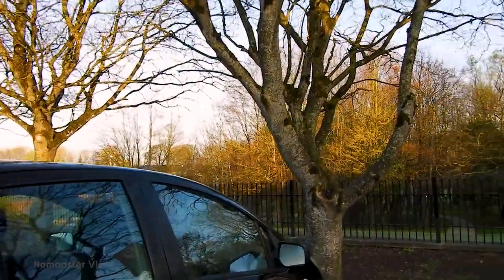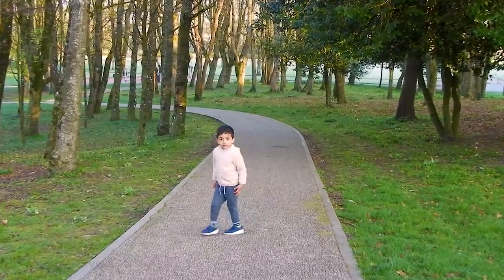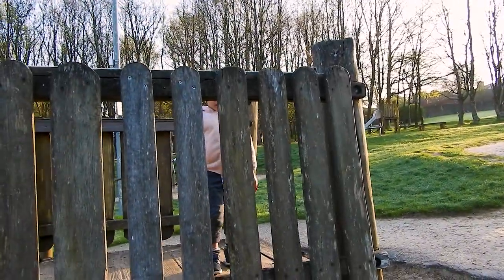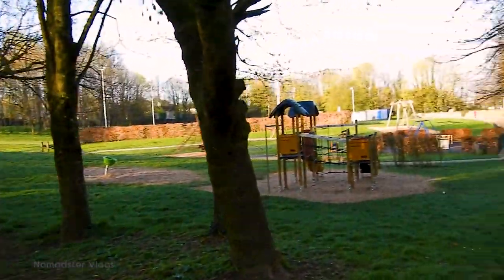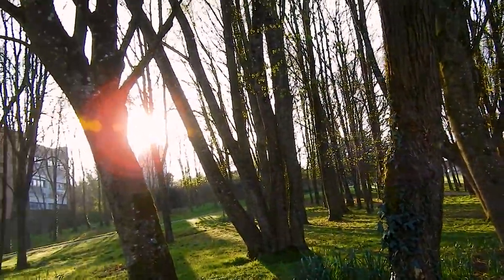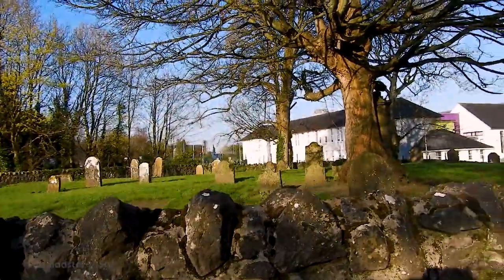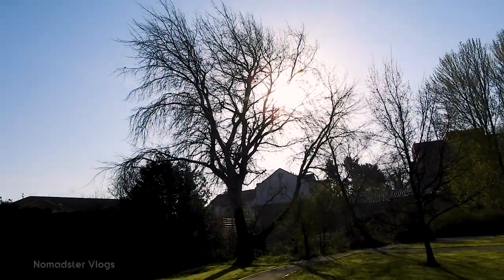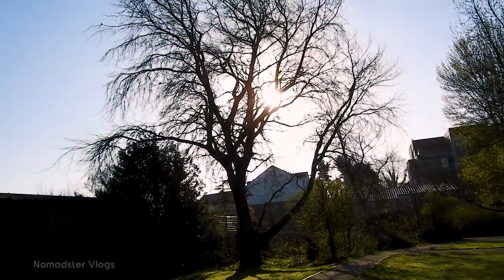A beautiful Morning in Tullamore Town Park | Co Offaly, Ireland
Tullamore Town Park , also known as Lloyd Town Park is a beautiful park situated in the middle of Tullamore Town in County Offaly of Ireland. Tullamore is also well known for Tullamore Dew Whiskey. It is very good for both adults and kids. For kids there are a lot of things to play and adults there is a great walking area and also a good out workout area. It is really beautiful and makes one happy to be there.

I went to Tullamore Town park which is only 8 minutes drive from my house along with my son Richard a.k.a Richu after dropping my wife in Tullamore hospital where she works. So it was really beautiful to visit the park as we went to this park early in the morning. We could see some beautiful birds and enjoyed the park scenery.

Shot on Nikon Coolpix B700 , OnePlus 7 and my dash cam footage as well. Edited with Adobe Premier Pro CC.

Music and SFX used in this video are licensed and Epidemic Sounds. You can also level up the music in your videos with Epidemic Sounds and Audiio, use the following links to get great deals.

Also consider sharing the channel link with your family and friends or your social media friends.